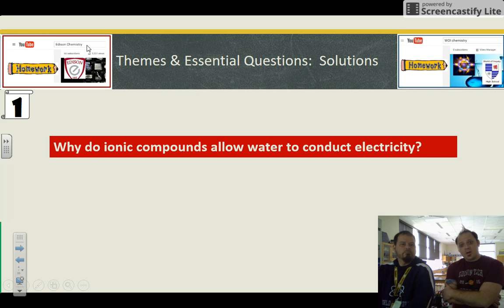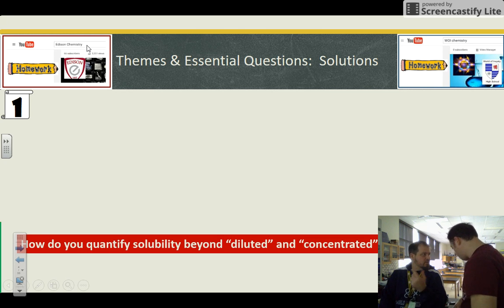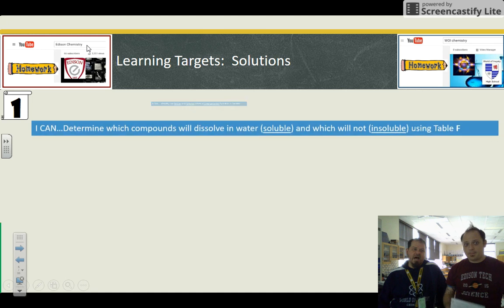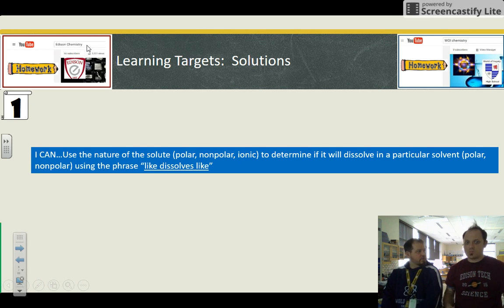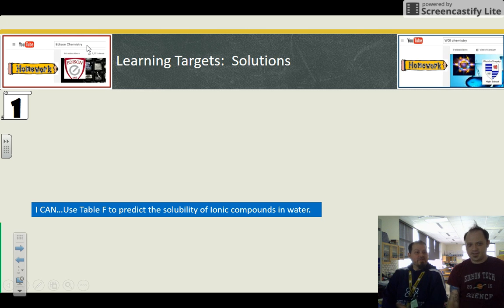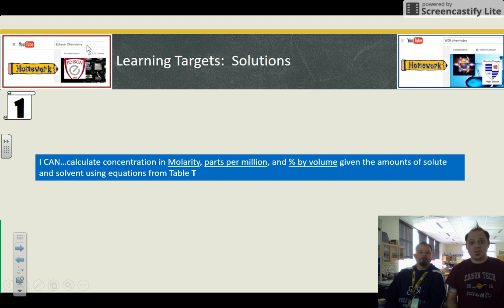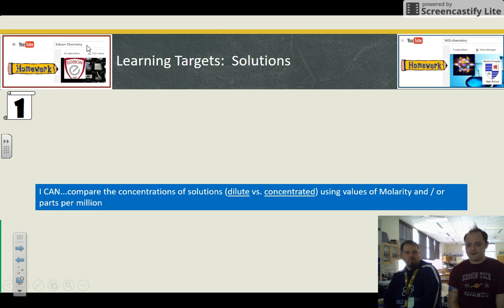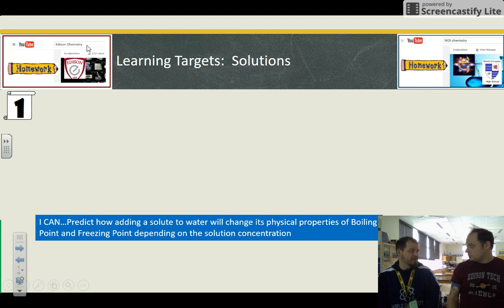Properties of Solutions - HW#1